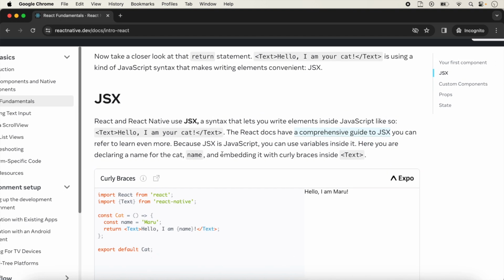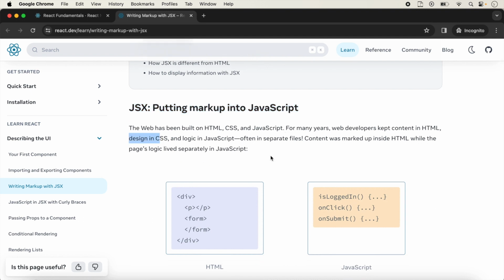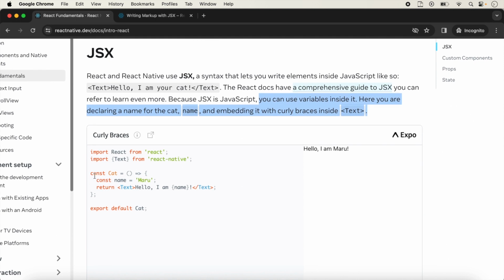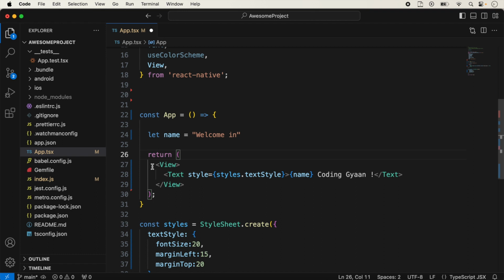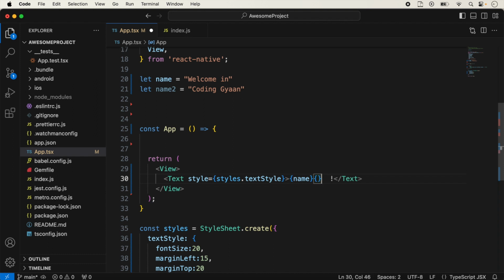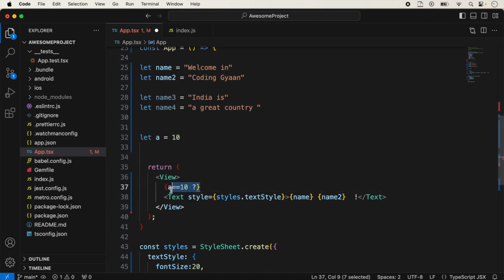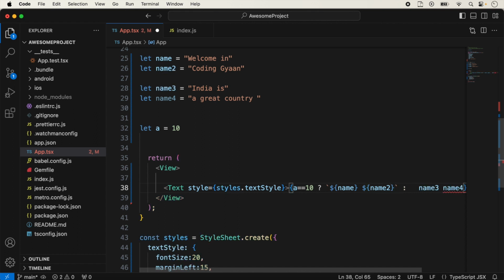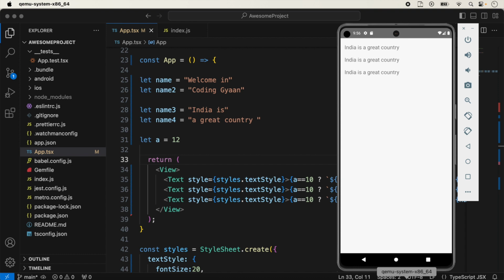JSX in React Native ?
In this video, we'll dive into React Native JSX.And we will  use practical demo of JSX.So, join us, we will explore React Native JSX and will discover how to create a solid foundation for your mobile app development projects.